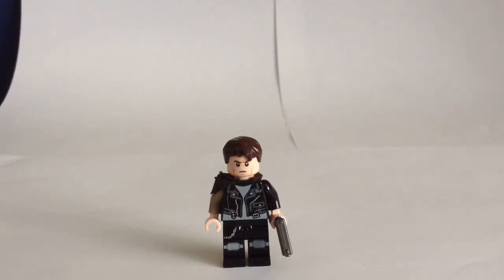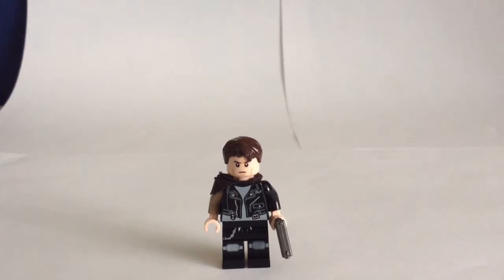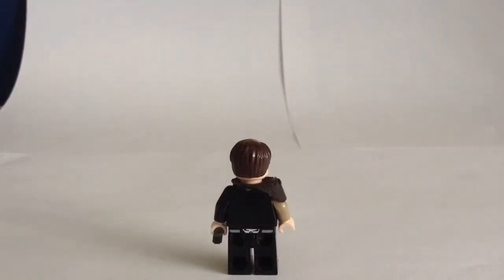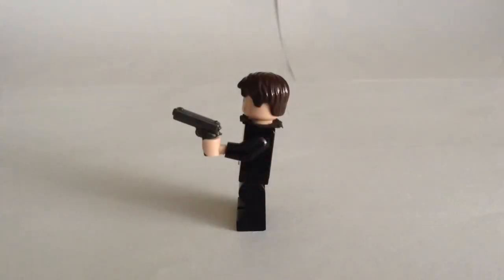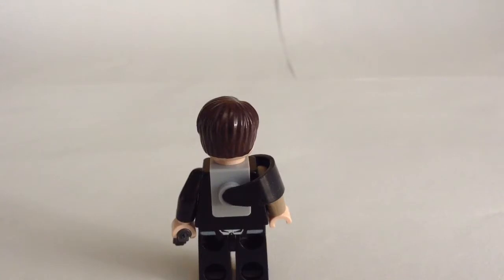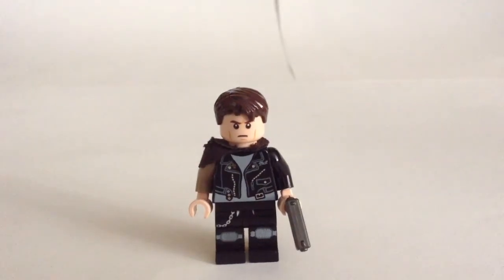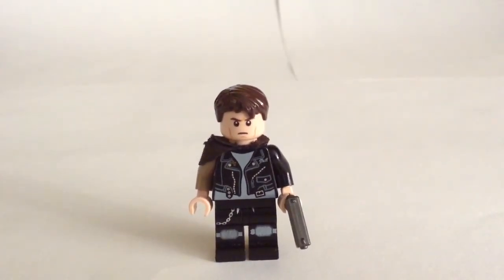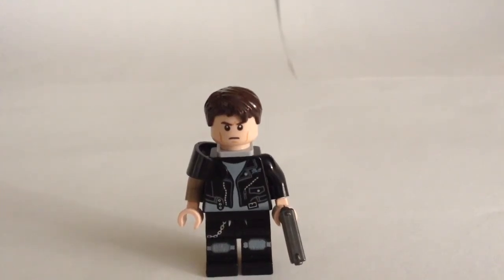Custom LEGO Mad Max Minifigure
My custom max figure from the movie Mad Max Fury Road.  Please comment on which version you like better.